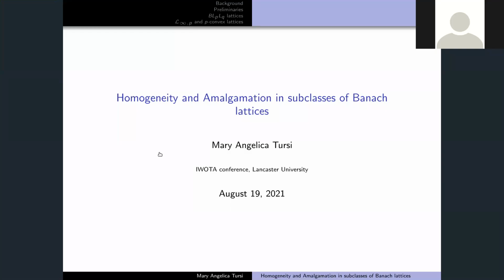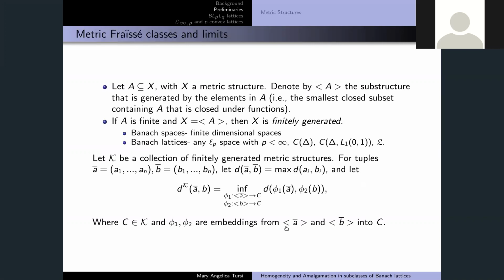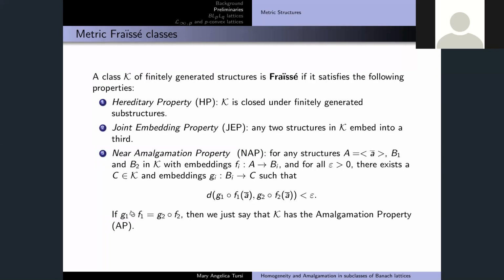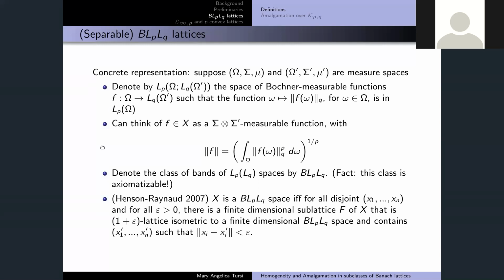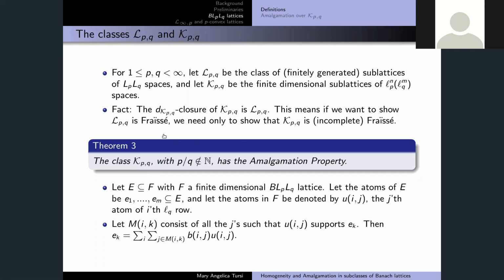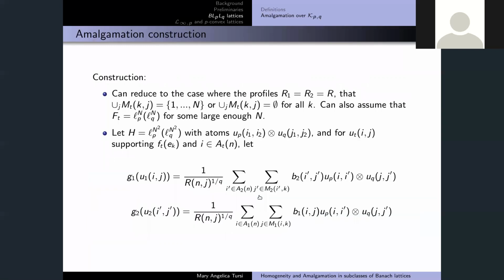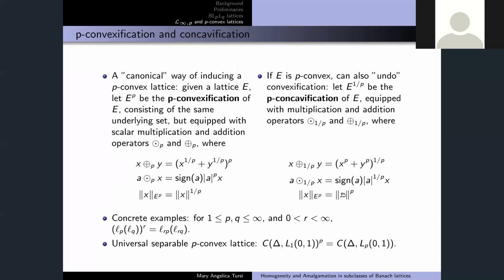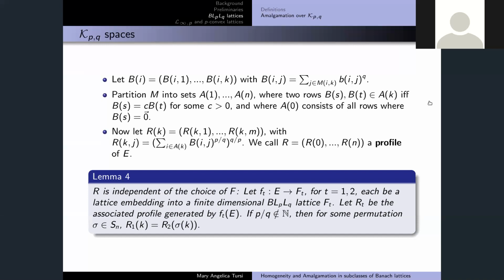Mary Angelica Tursi: Amalgamation and homogeneity in subclasses of Banach lattice